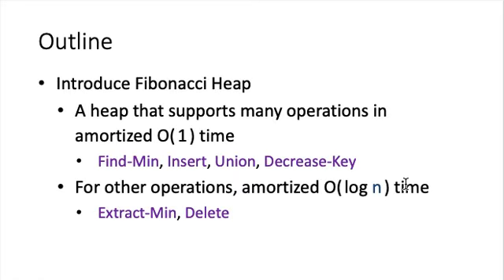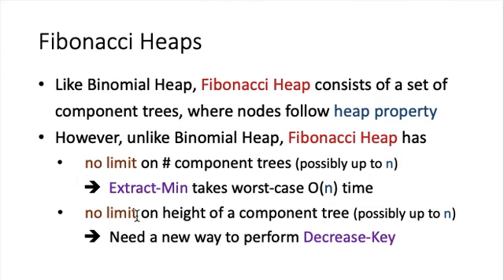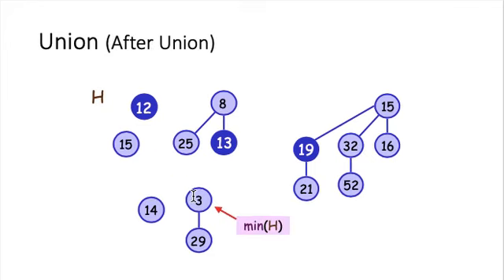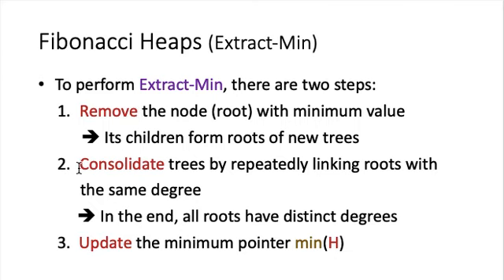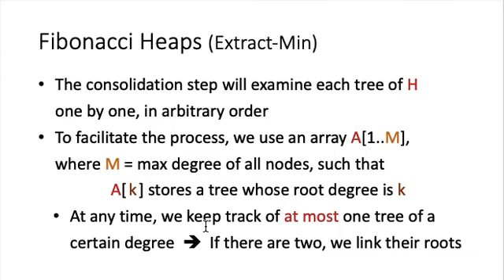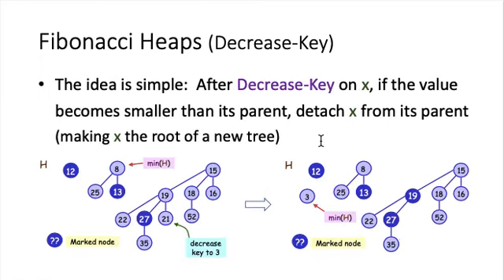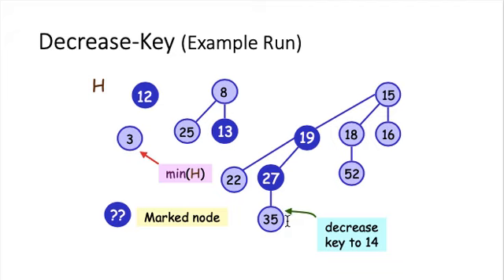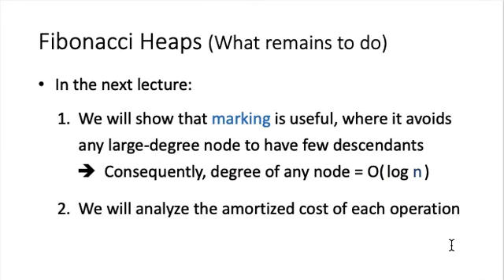Lecture 18: Fibonacci Heaps I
Outline:
--  Introduce Fibonacci Heap
    **  A heap that supports many operations in amortized O(1) time
    **  For other operations, amortized O(log n) time